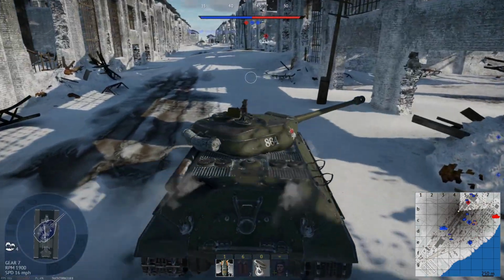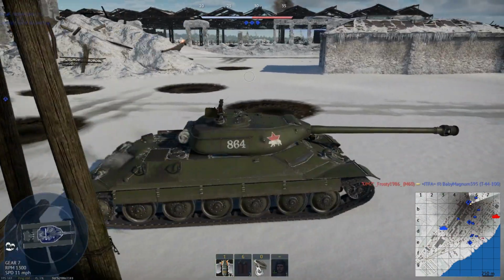The Monster of 2016 - IS-6 - War Thunder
Today we have a look at the Russain IS-6. sorry for the poor audio there was an issue.